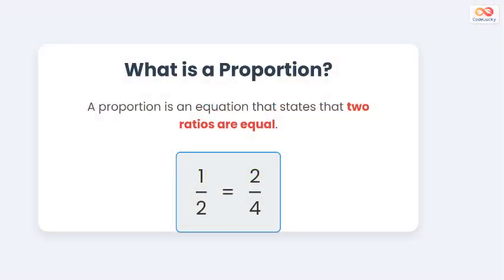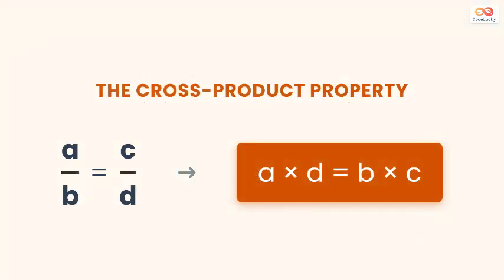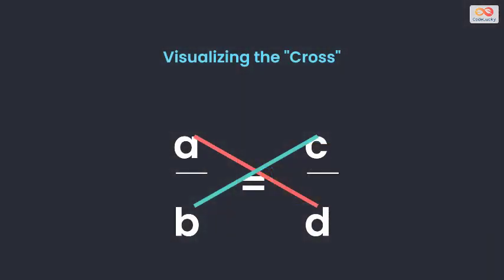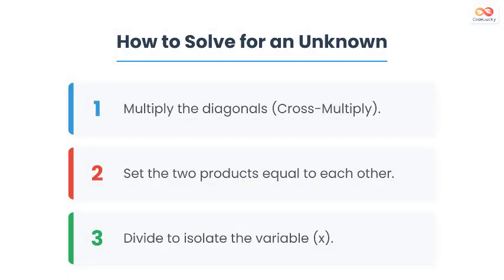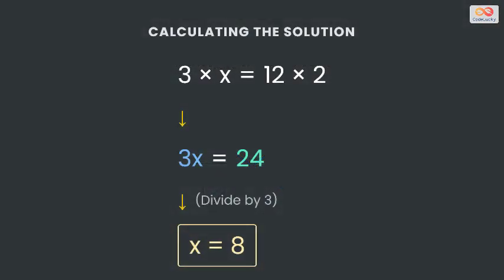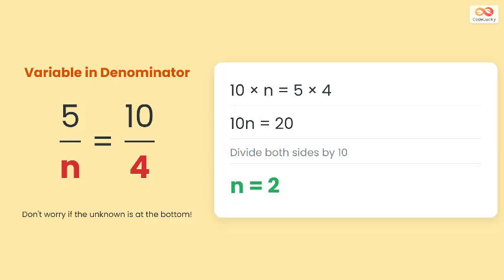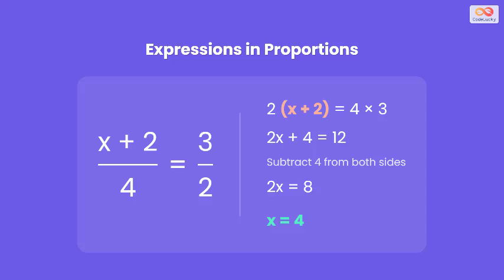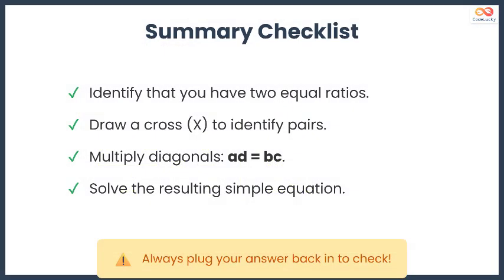How to Solve Proportions using Cross Multiplication | Algebra Basics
Learn the easiest way to solve proportions using the Cross Multiplication method! 🧮 In this beginner-friendly algebra lesson, we break down the 'ad = bc' formula and walk through step-by-step examples.

Whether you're studying for a math test, preparing for standardized exams, or just brushing up on your algebra skills, this video will help you understand how to find unknown variables in equal ratios with confidence. Proportions are fundamental in mathematics and used in real-life scenarios like cooking, scaling models, and currency conversion, making this an essential skill to master.

We cover:
- What exactly is a proportion and how to identify one.
- The Cross-Product Property visualized and explained simply.
- Solving for x when it appears in the numerator or the denominator.
- Handling more complex expressions like (x+2) within a proportion.
- Common mistakes to avoid when cross multiplying.

By the end of this tutorial, you'll be solving these equations quickly and accurately. Don't forget to practice along with the problems on screen! Happy calculating! ✨

Chapters:
00:00 - Slide 1 Title
00:15 - Slide 2 Title
00:32 - Slide 3 Title
00:51 - Slide 4 Title
01:07 - Slide 5 Title
01:24 - Slide 6 Title
01:37 - Slide 7 Title
01:53 - Slide 8 Title
02:13 - Slide 9 Title
02:32 - Slide 10 Title
02:48 - Outro